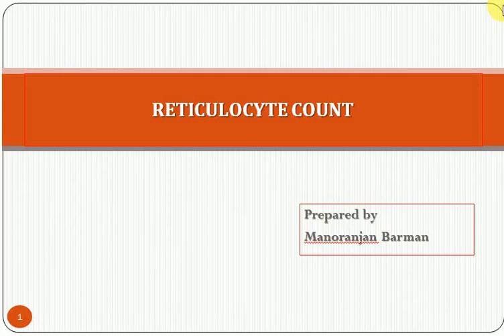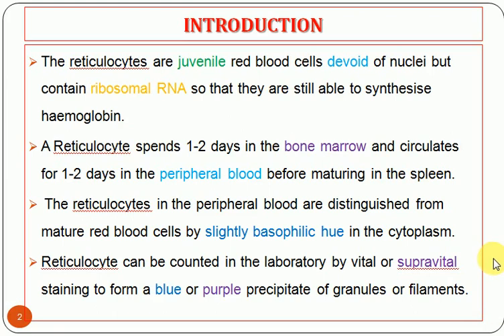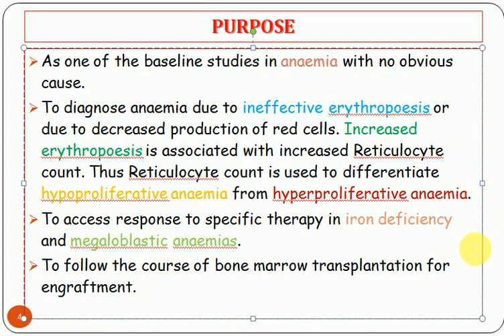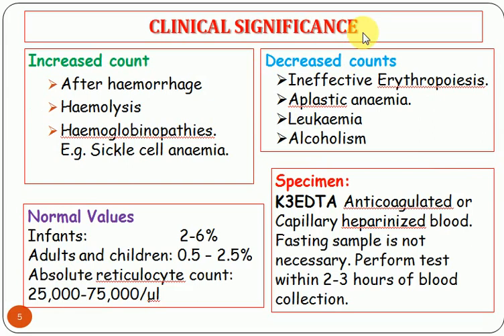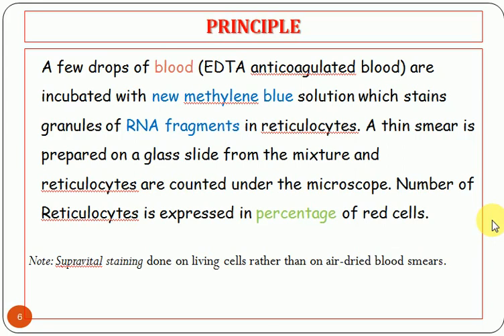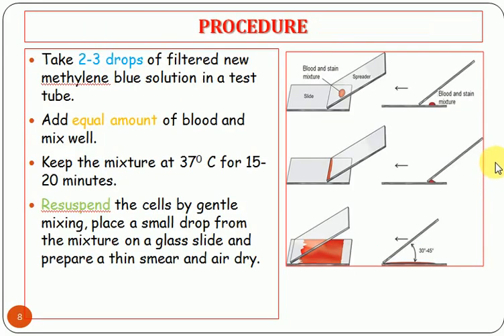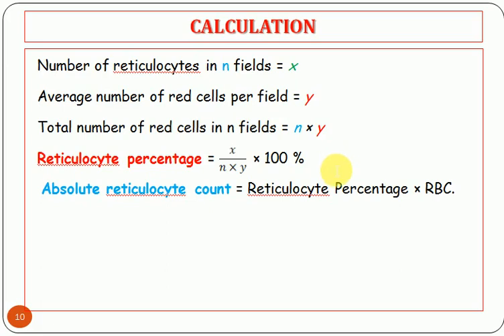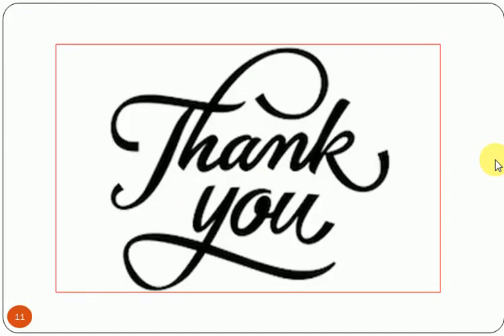Reticulocyte Count || Supravital stain, Comparison of Reticulocyte and Mature Red Blood Cell (RBC).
In this video Reticulocyte count is explained by using supravital staining technique, conditions associated with increased and decreased reticulocytes are also explained.  You can find out the basic differences between reticulocyte and mature RBCs.

If you have not watched my previous video on Absolute Eosinophil count please click the link bellw.

Sickle Cell Anaemia II Sickle Cell Trait II Sickling Test || Genetic basics in Sickle cell anaemia